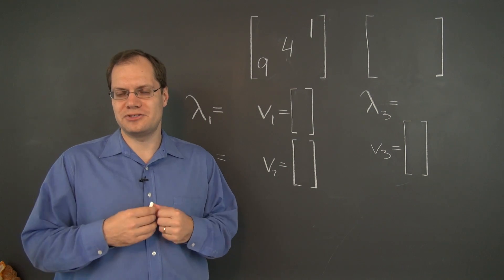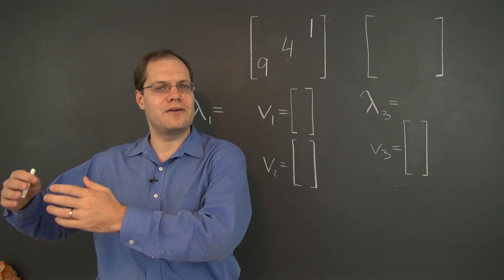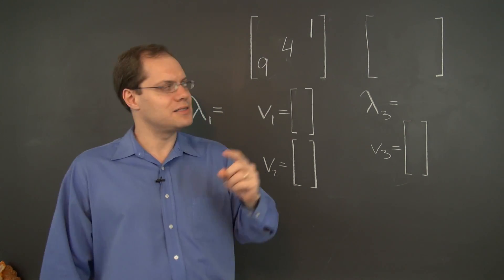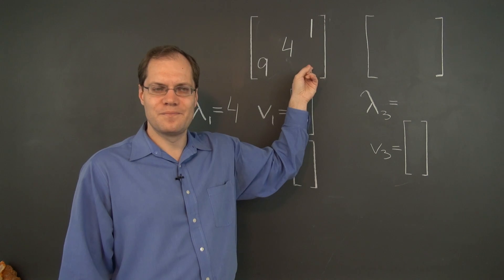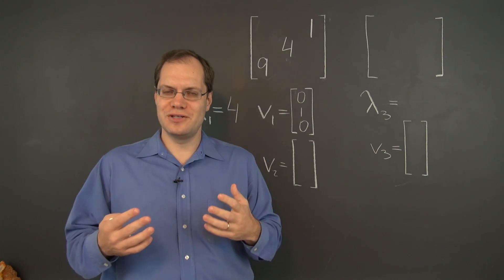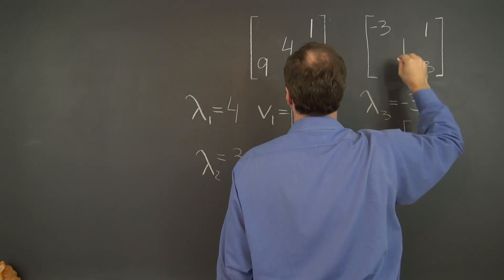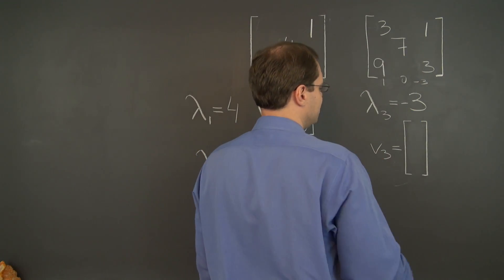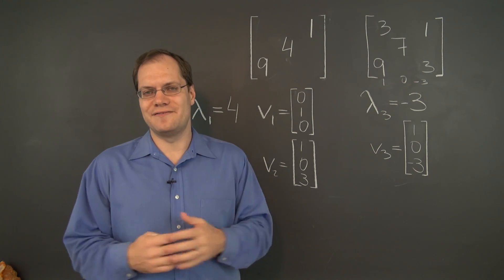Linear Algebra 17f: Easy Eigenvalues - The Determinant